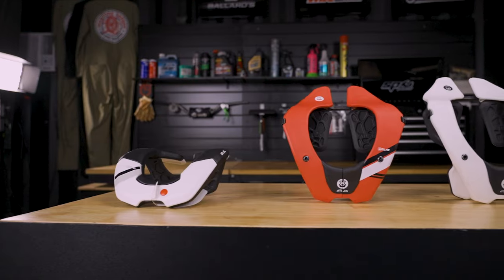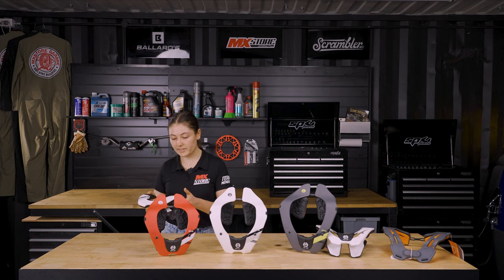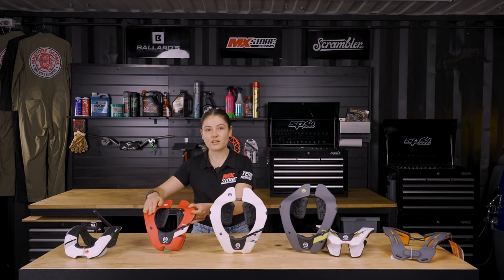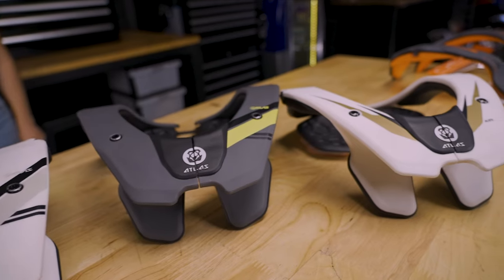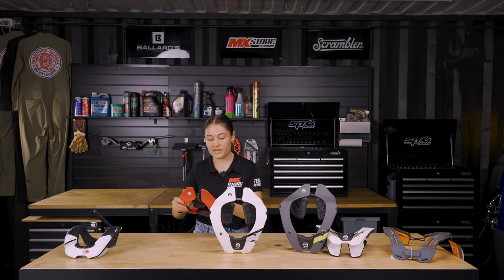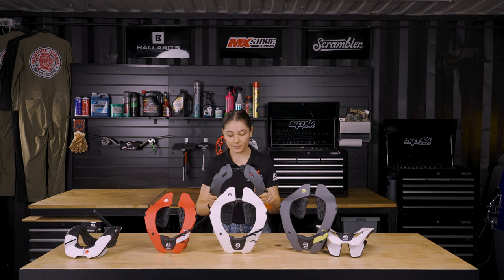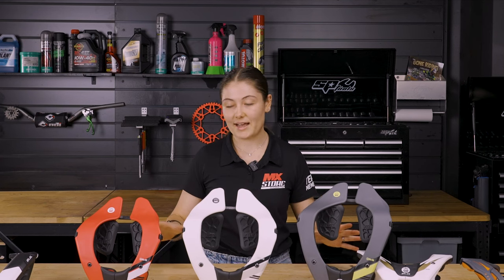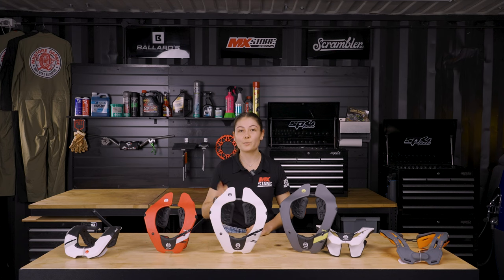Atlas Neck Brace Range Overview | MXstore Australia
In the market for a new neck brace? The Atlas range has you covered from youth to adults ensuring the best fit and protection! View the full range of Atlas Neck Braces

for Australia's largest range of gear, parts and accessories!

Follow MXstore On Social Media!